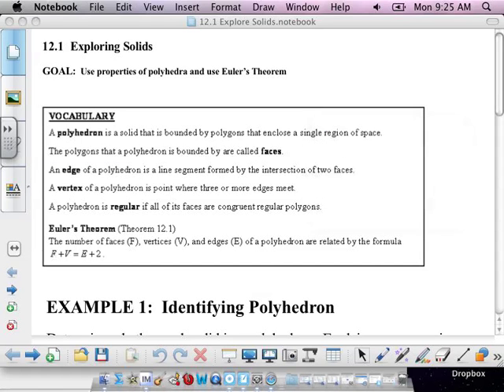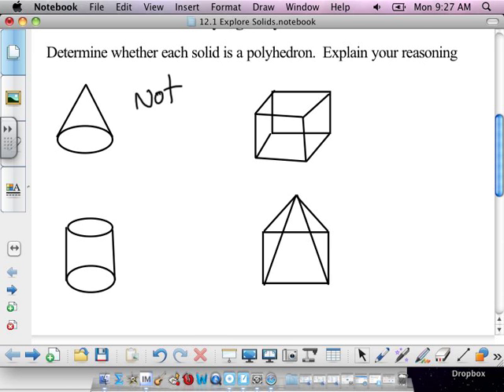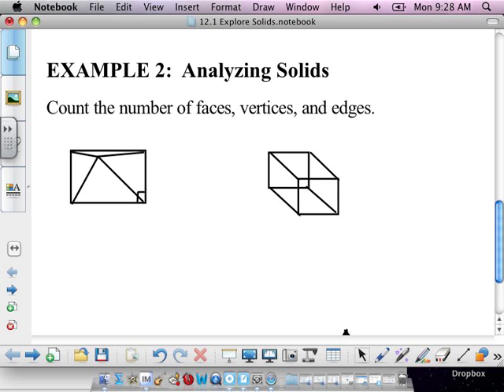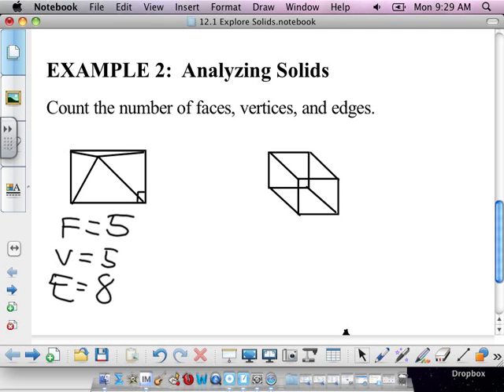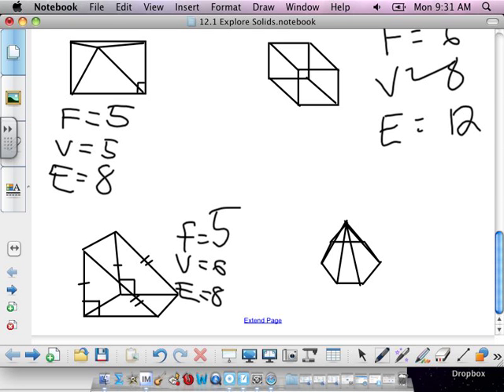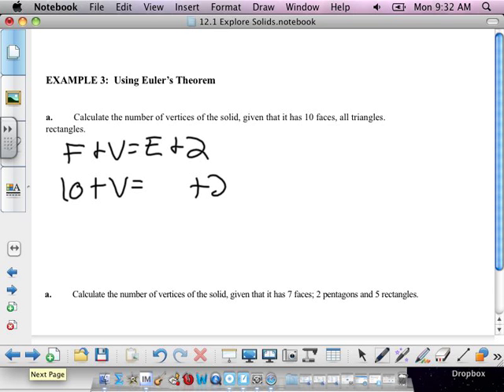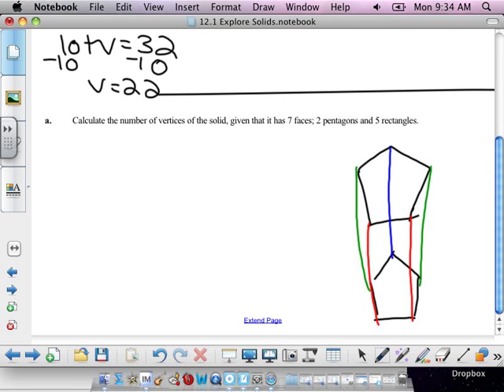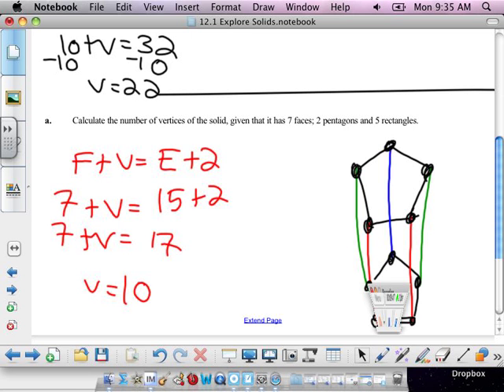12.1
eulers theorem